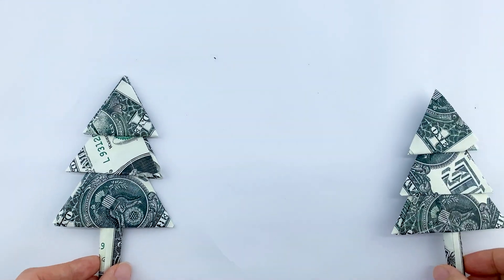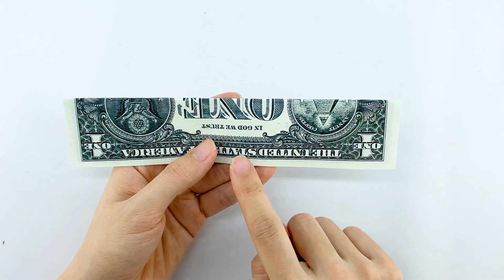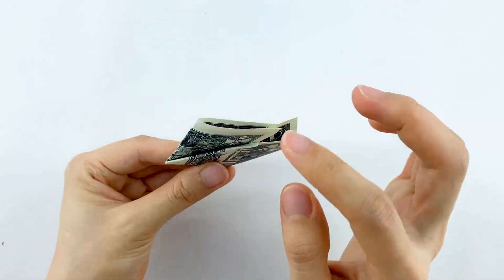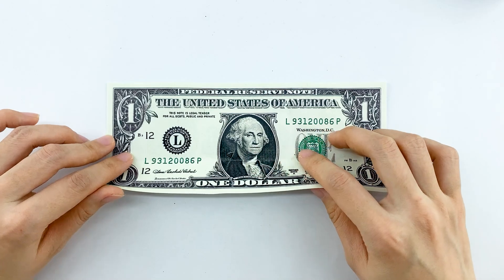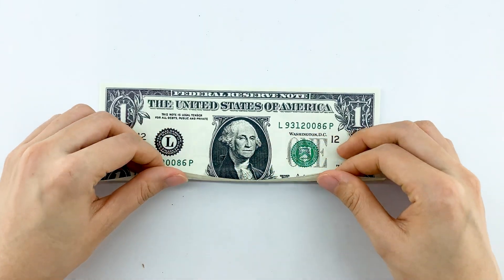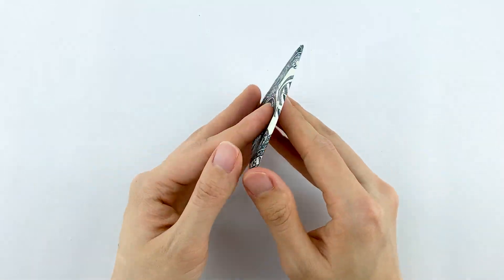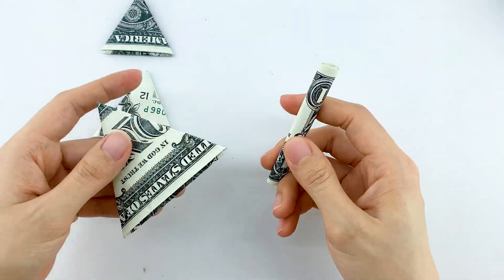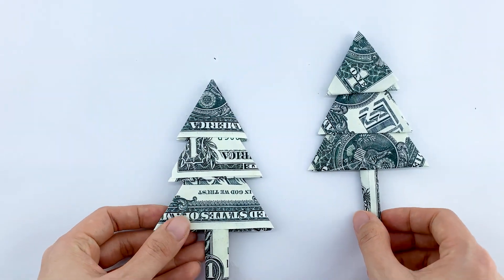Money Origami Christmas Tree Tutorial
🎄✨ Learn the art of Money Origami with our enchanting Christmas Tree tutorial! In this step-by-step guide, we'll show you how to transform ordinary bills into a festive and delightful holiday decoration. Get ready to add a touch of creativity to your gift-giving this season! 🎁💸